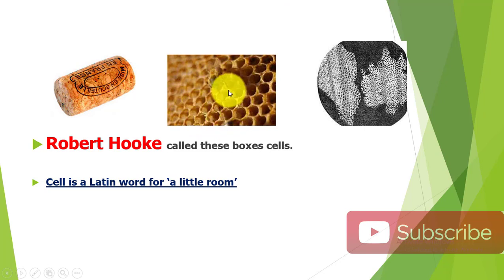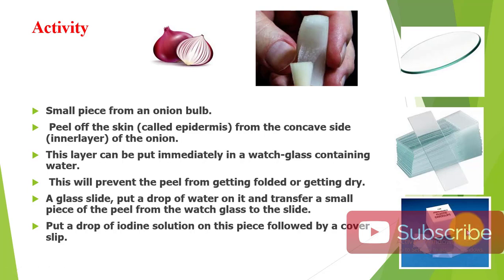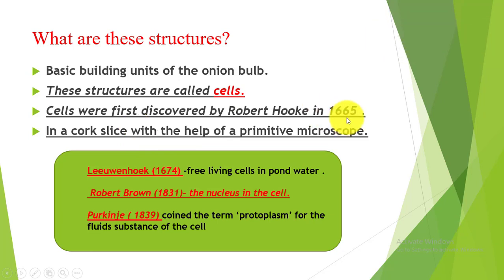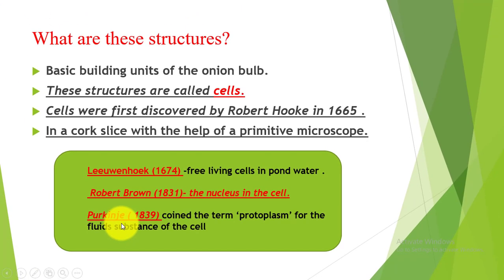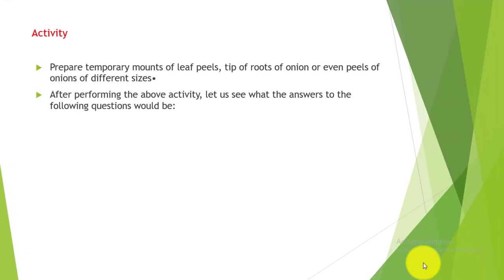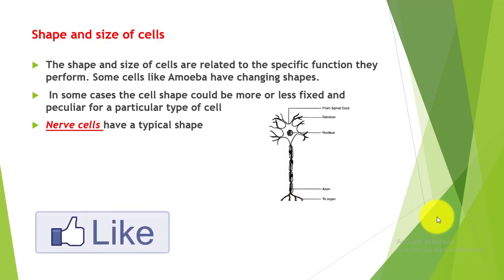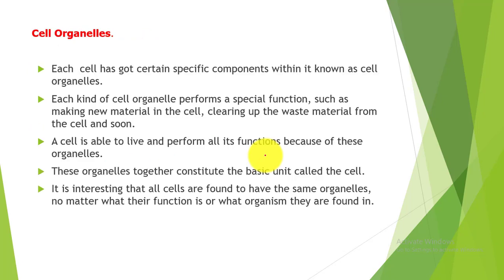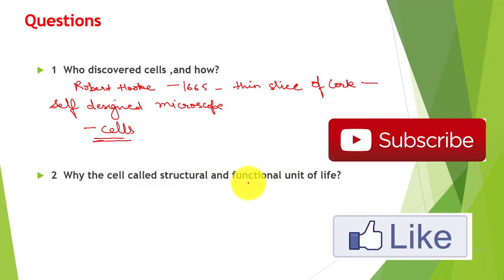Biology class 9 chapter 5 part 1 Fundamental Unit Of Life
Part 1
what are cells